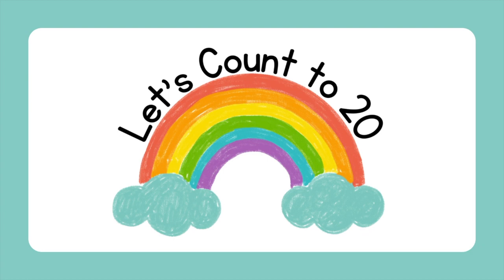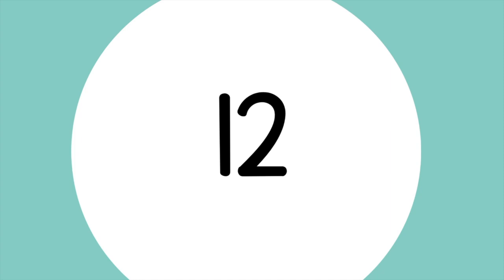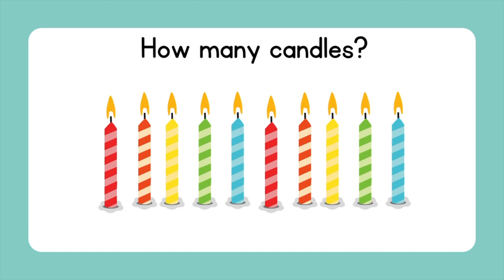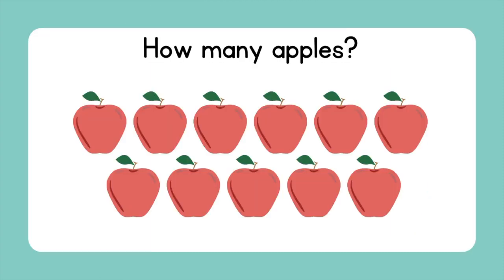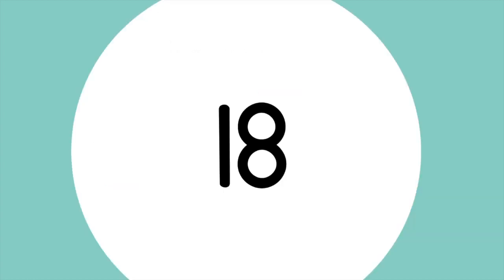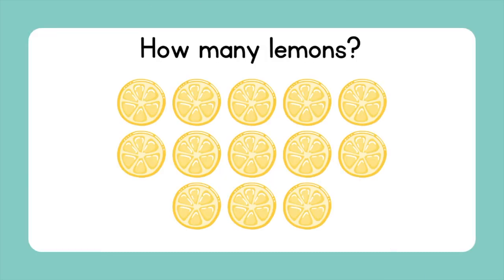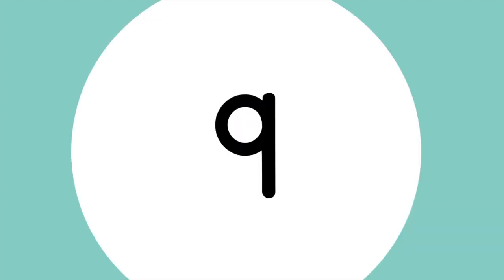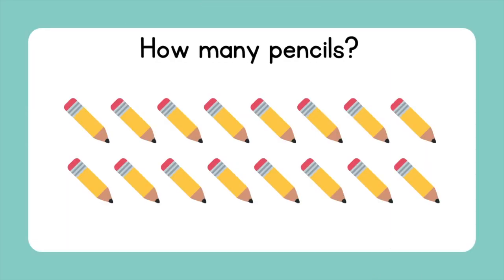Lets's Count to 20 | Colorful Counting 1-20 Math Game Presentation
Colorful Counting 1-20 Math Game Presentation | Lets's Count to 20
apple, a for apple, a for apple b for ball, alphabets, phonics song, abc song, Words, abcd rhymes, Lingokids, lingokids alphabet | Twinkle Star TV
Welcome To Fun With Twinkle Star Channel. You can Learn Alphabets Varnamala. Words, Vocabulary
Your quiry
a_for_apple_b_for_ball_c_for_cat alphabets phonics_song aforapplebforball abcd aforapple aforapplebforball kidssong rhymes abcdrhymes aforapplebforballcforcatdfordog असेअनार hindi_varnmala hindi_swar_vyanjan hindi_alphabet असेअनारआसेआम aforapplebiforbaby अ से अनार आ से आम,क से कबूतर ख से खरगोश,अ से अनार,क से कबूतर,अ से ज्ञानी तक अनाराम,आ से आम,अ से अनार क से कबूतर,क से कबूतर ख से खरगोश ग से गमला,अ से ज्ञ तक लिखना,अ से ज्ञ,अ से ज्ञ तक वर्णमाला,अ से ज्ञ तक,ख से खरगोश,अ से अनार आ से आम ई से इमली उसे उल्लू,अ आ इ ई उ ऊ ए ऐ ओ औ,क से कबूतर उड़ा रहे है,varnamalachannel a se anar क से कबूतर,अ आ इ ई,a for apple,a for apple pic,a for apple b for ball,क ख ग,क से ज्ञ तक वर्णमाला,abcd,Hindi English Pathshala,a for apple b for ball, a se anar aa se aam, abcd song, अ से अनार क से कबूतर, alphabets
A se anar Aseanar A_se_anar Aa se aam Aaseaam Aa_se_aa a for apple aforapple a_for_apple
b for ball bforball b_for_ball Bacho ki poem
Hindi varnmala
hindivarnmala
hindi_varnmala
Hindi varnmala for nursery
Hindi varnamala
HindiVarnamala
Hindi_Varnamala
hindi varnmala
हिंदी वर्णमाला
हिंदीवर्णमाला
हिंदी_वर्णमाला
हिन्दी वर्णमाला
हिन्दीवर्णमाला
हिन्दी_वर्णमाला
हिंदी व्यंजन
हिंदीव्यंजन
हिंदी_व्यंजन
हिंदी स्वर
हिंदीस्वर
हिंदी_स्वर
हिंदी स्वर व्यंजन
हिंदीस्वरव्यंजन
हिंदी_स्वर_व्यंजन